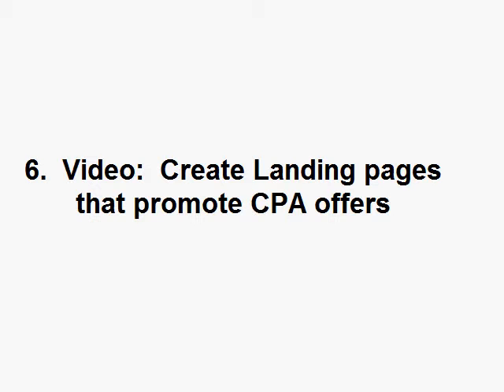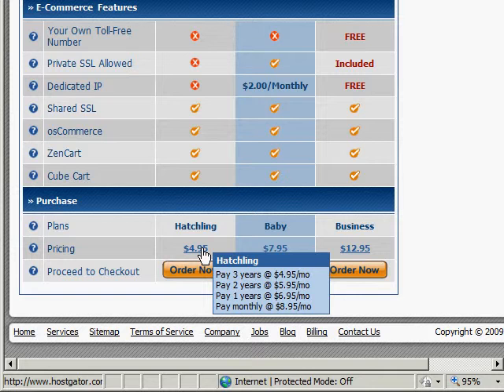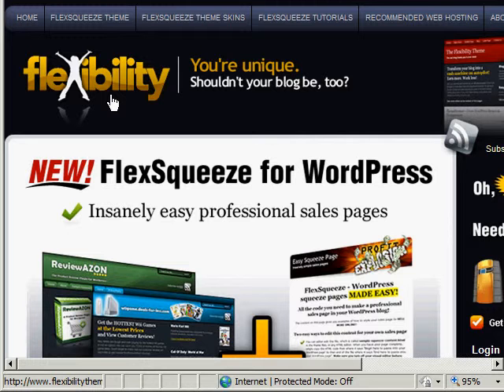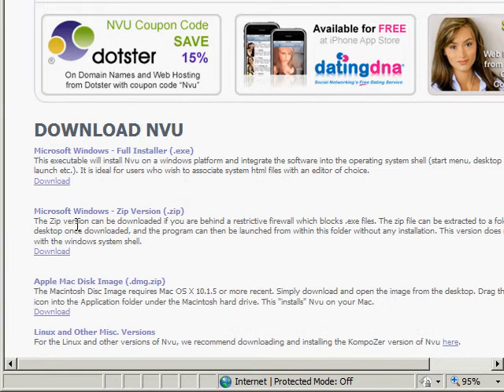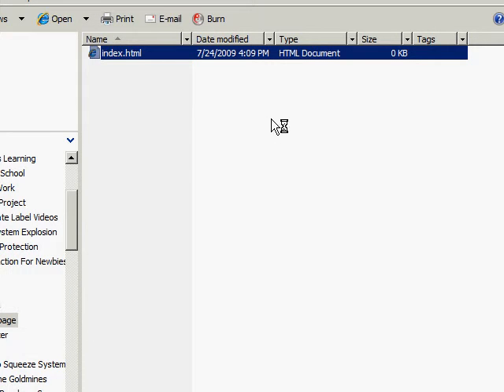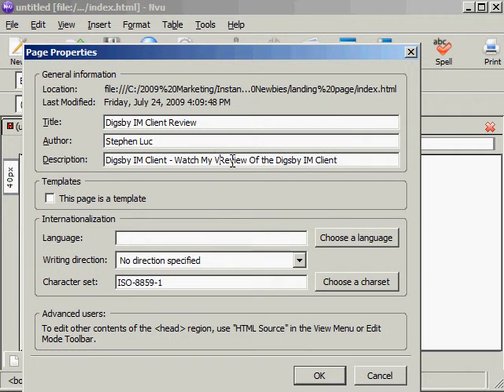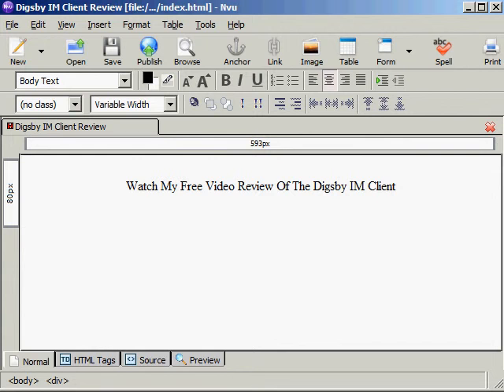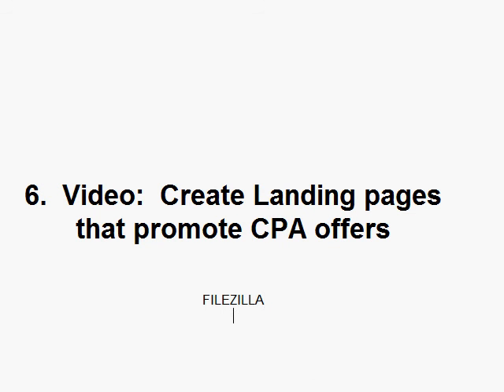06. CPA Newbies Page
more details.